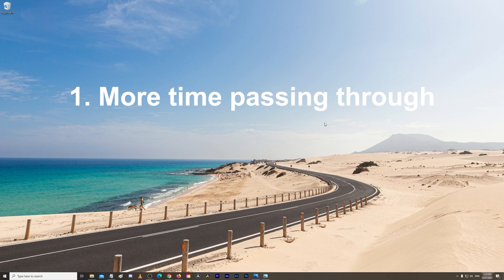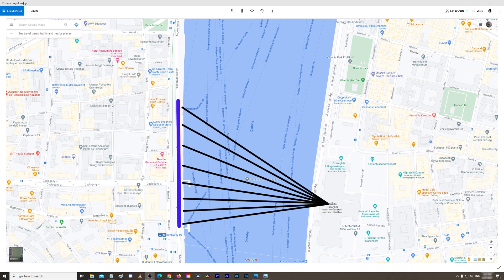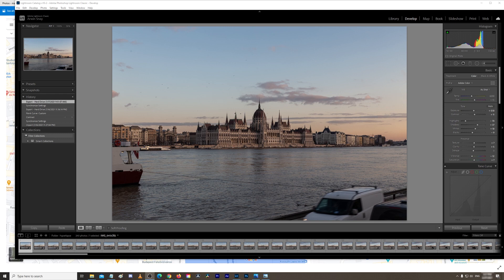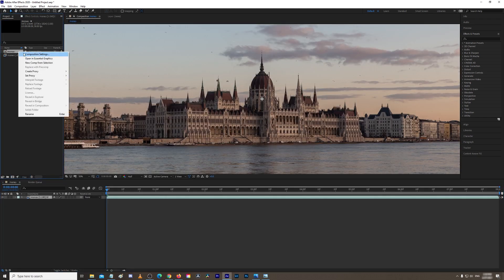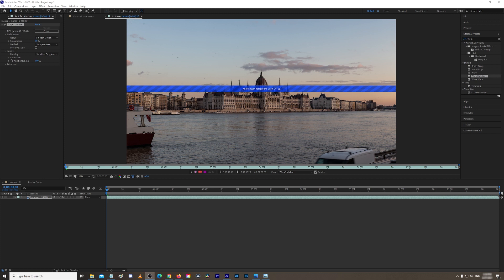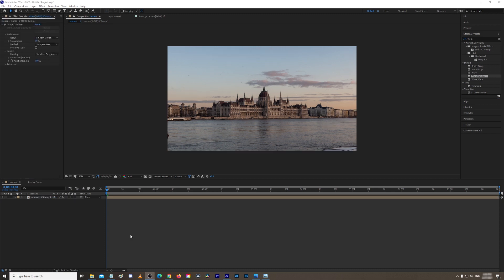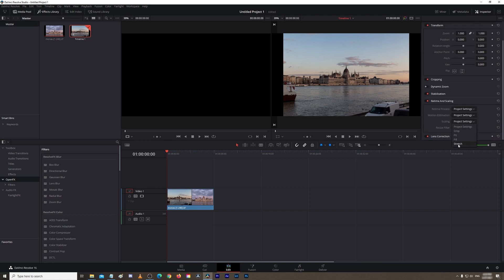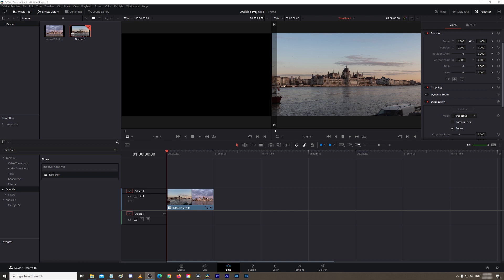Hyperlapse Tutorial using Photography with After Effects and DaVinci Resolve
This is a Hyperlapse Tutorial using Photography with After Effects and DaVinci Resolve video. This is the second part of the Hyperlapse tutorial, focusing on photography instead of video. I'll show how I shot the footage and the editing process starting with lightroom and then how to stabilize with After Effects and DaVinci Resolve.

Timestamps:

00:00 Start
00:27 Reasons why I prefer photography for hyperlapse
01:00 How I shot the footage
02:55 Lightroom and exporting
03:26 After Effects
04:47 First video of the image sequence
05:12 Warp Stabilizer
06:37 DaVinci Resolve
07:43 Deflicker

Osmo Pocket 3
Osmo Pocket 2
Mini 3 Pro
GoPro Hero 10 Black
Zoom H1n Handy Recorder